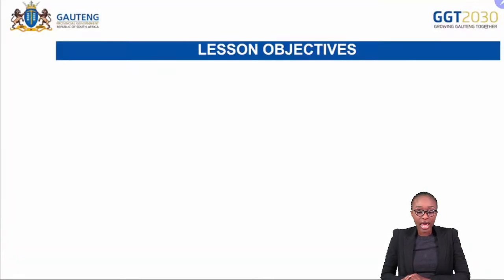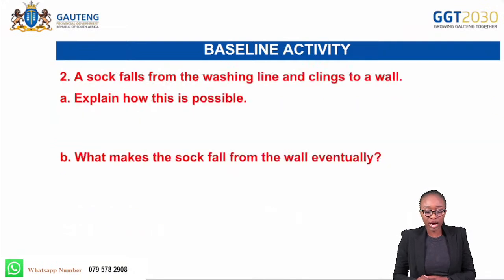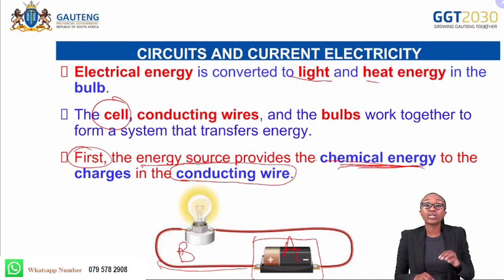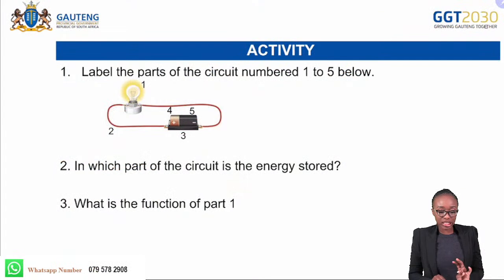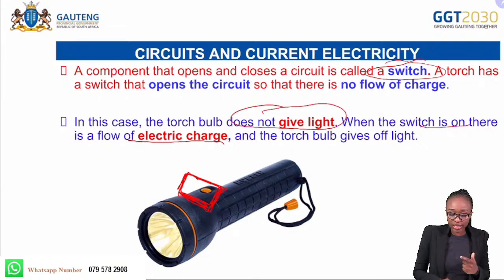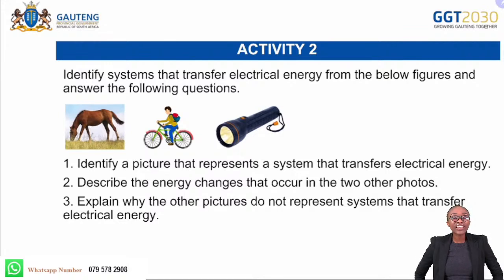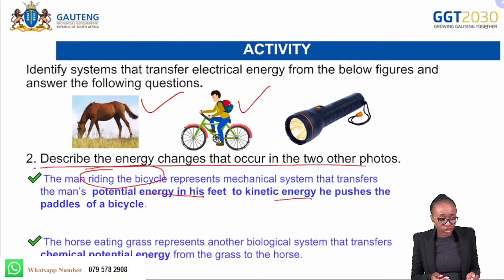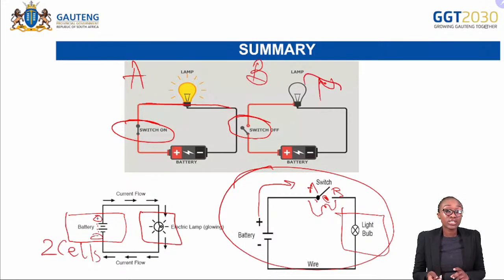NATURAL SCIENCES GRADE 8 : CIRCUITS AND CURRENT ELECTRICITY